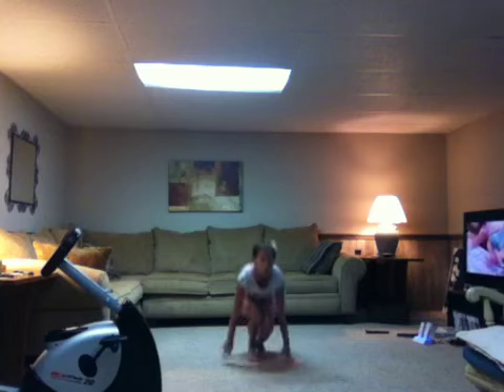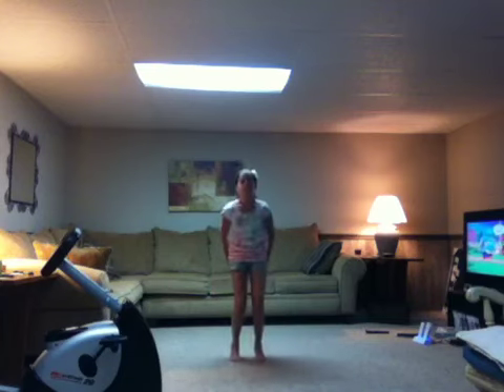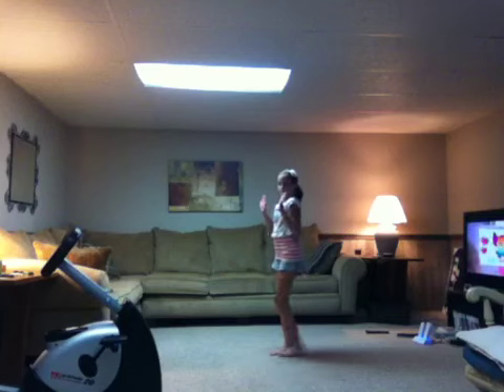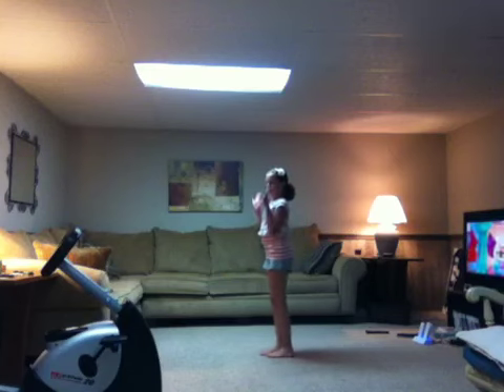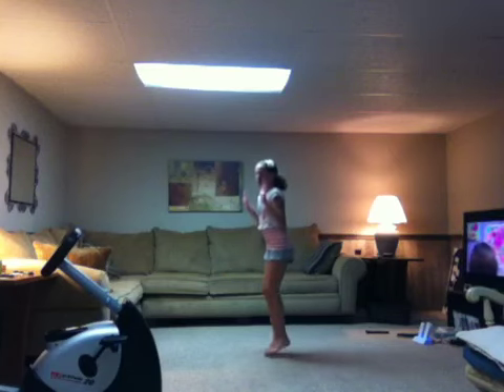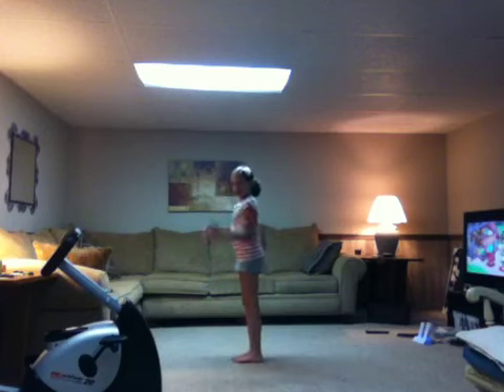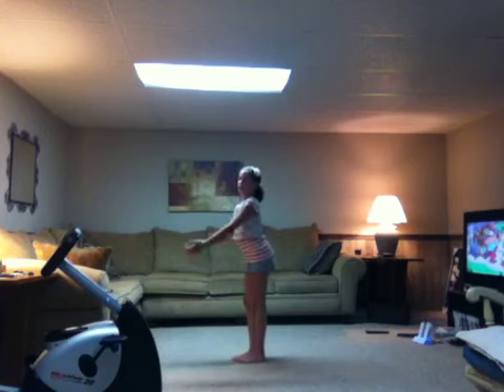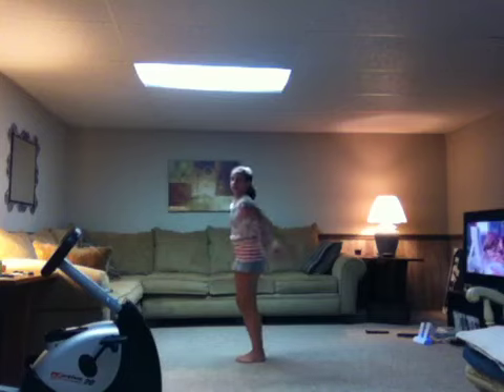My friends random gymnastics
All in the video no rude comments please.